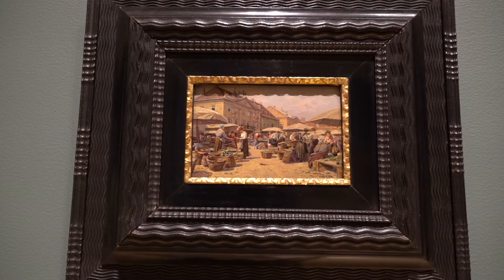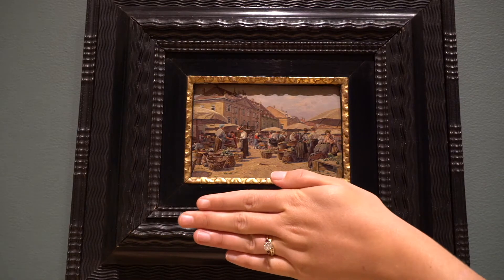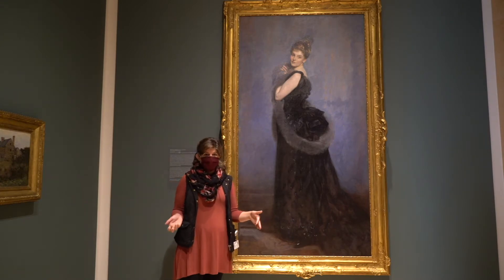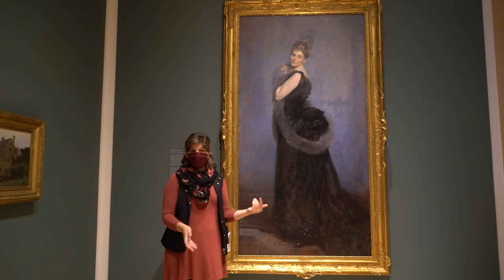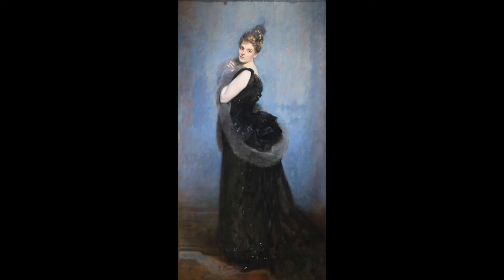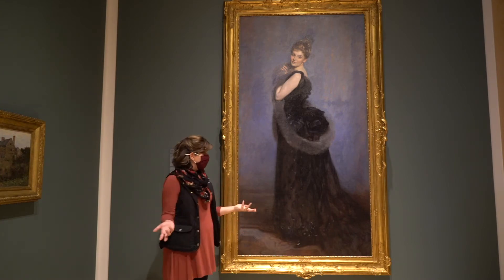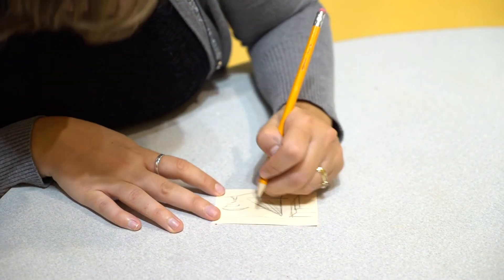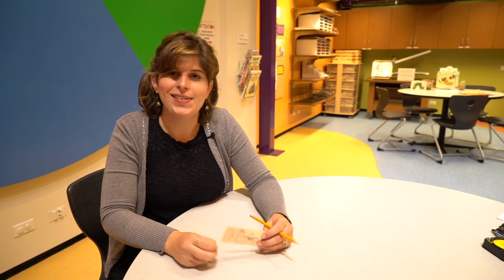All About Scale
Learn all about scale in art with close looks at one of the smallest and one of the largest paintings in our collection! Then, make your own mini drawing!